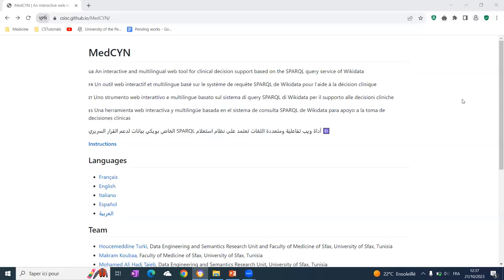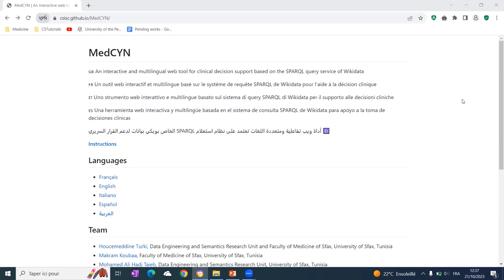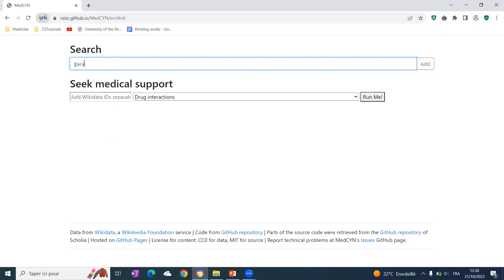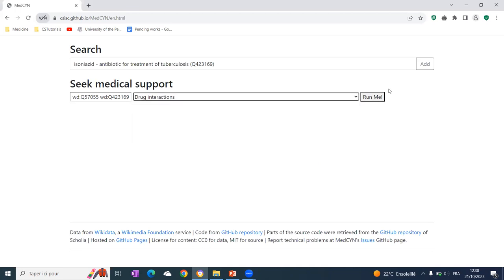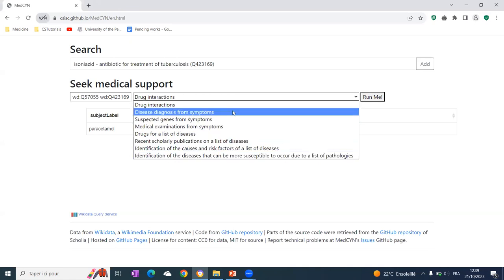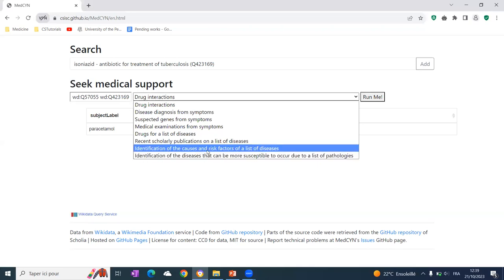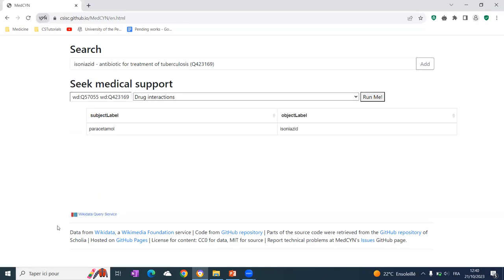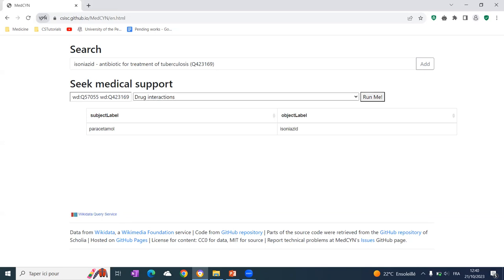WikidataCon 2023 Birthday Presents - MedCYN: A Wikidata-driven clinical decision support web tool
MedCYN is an intuitive web tool for rule-based clinical decision support driven by SPARQL queries on Wikidata.